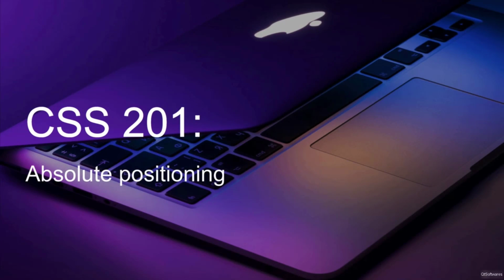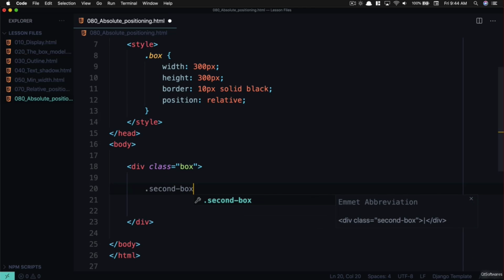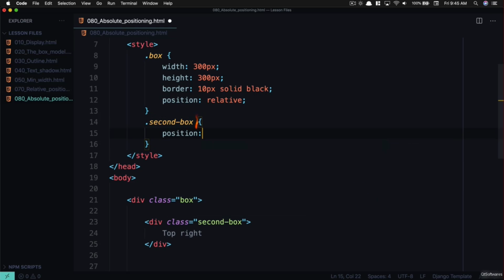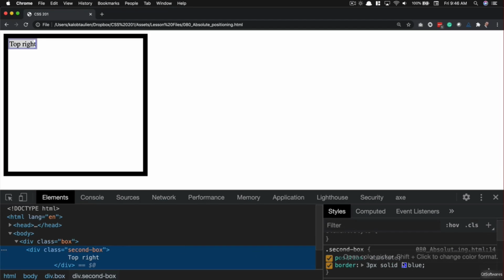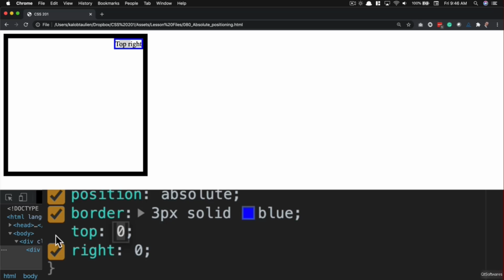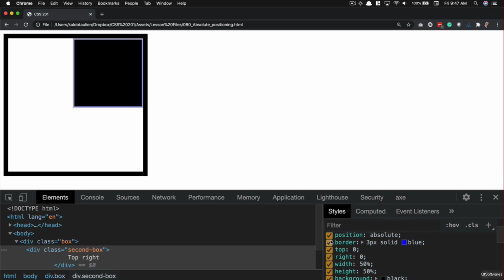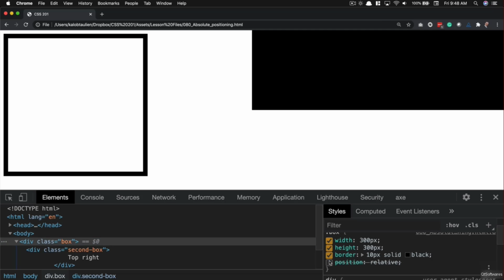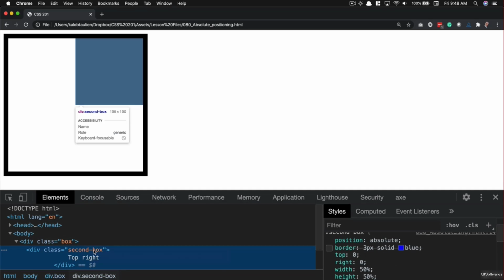45 Absolute Positioning || CSS3 English Tutorial By QtSoftwares